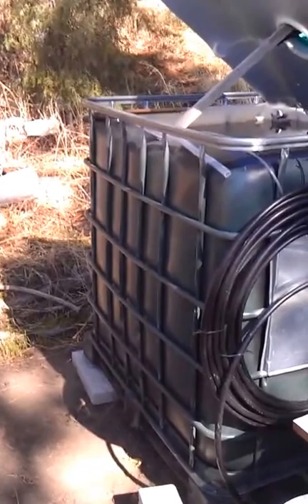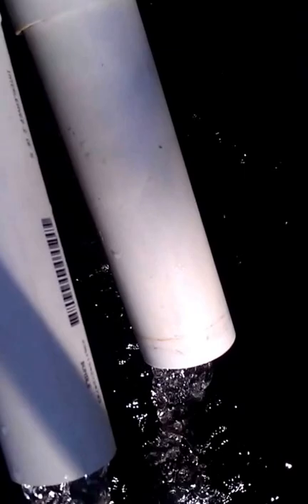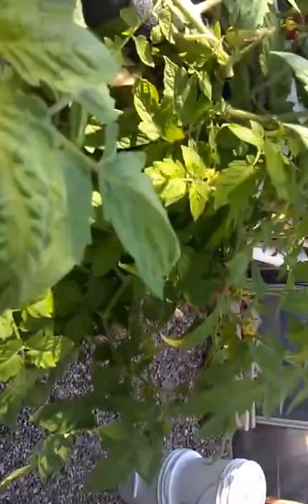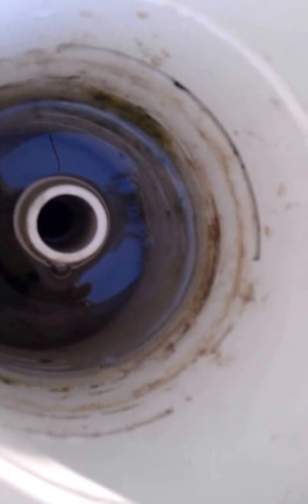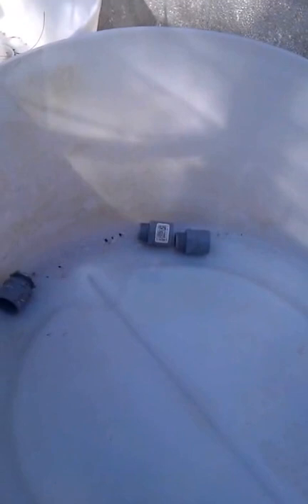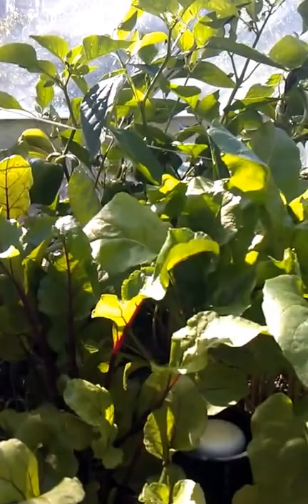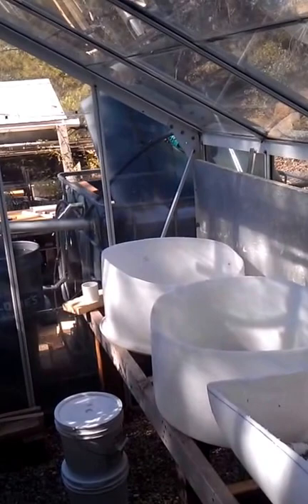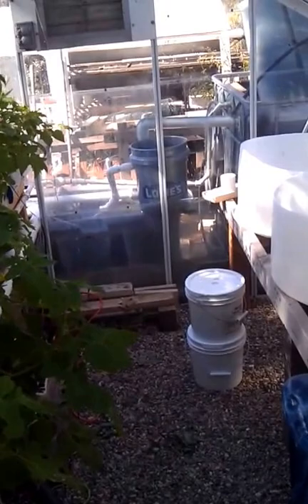Just a run down on the system